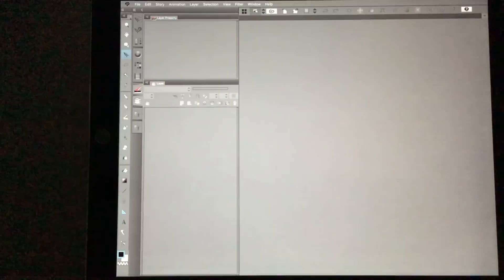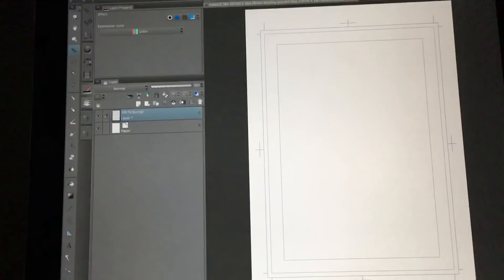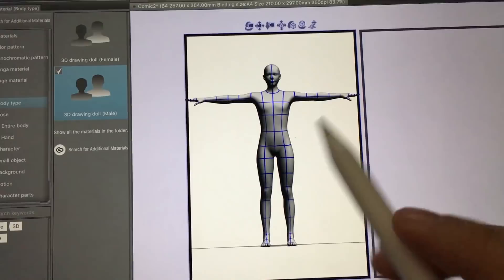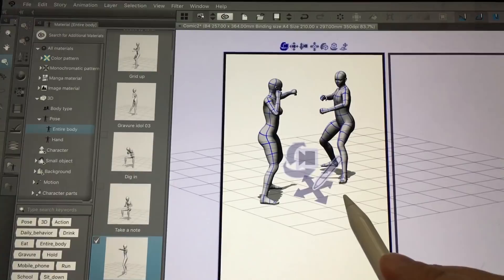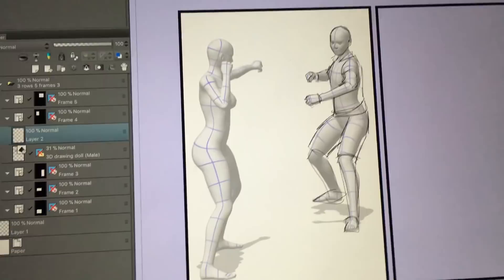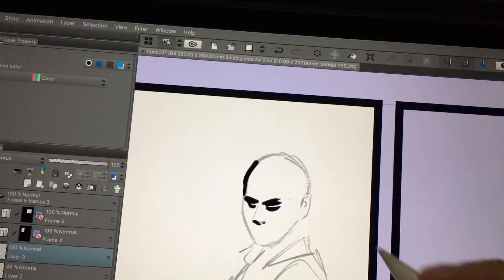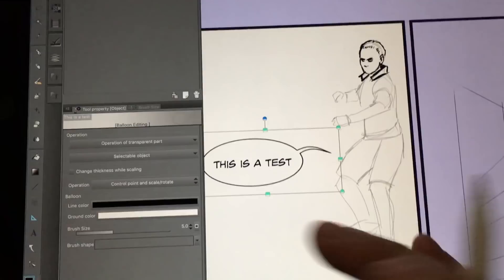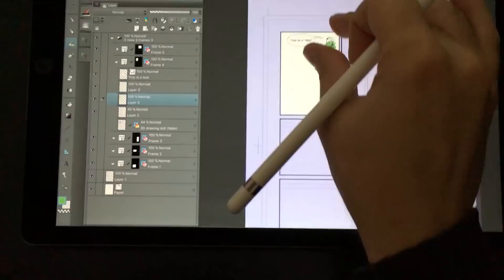Clip Studio Paint for iPad REVIEW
Clip Studio Paint has finally made the jump towards the iOS platform and it's a very welcome one in my opinion. I wanted to quickly take a look at what this great piece of software was capable of on this magnificent tablet.

I've mentioned some useful links for some Clip Studio Paint Tutorials in my video. Here are these links:

For Adam Savage's Awesome playlist on everything about Clip Studio Paint (Manga Studio 5 as they used to call it):